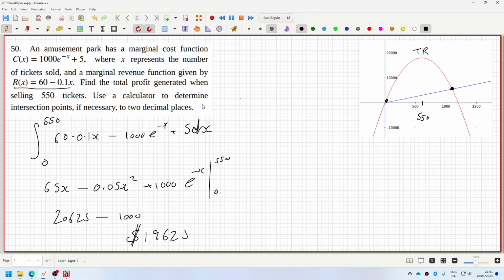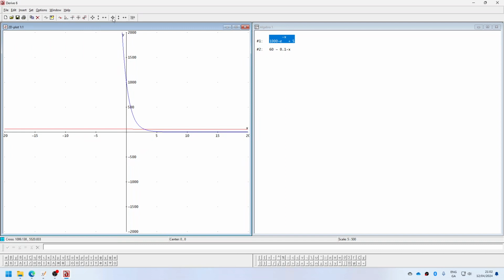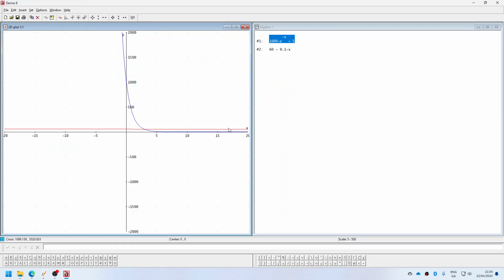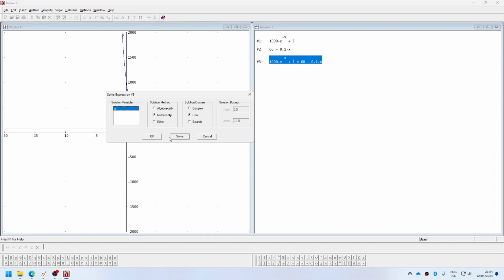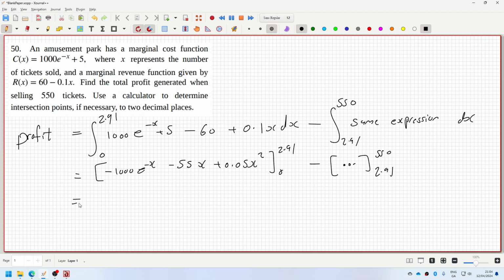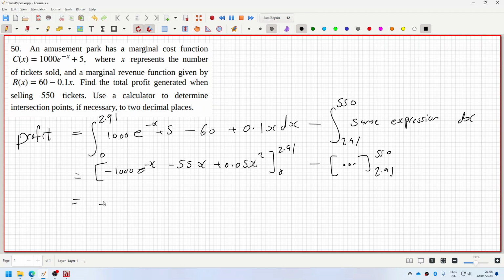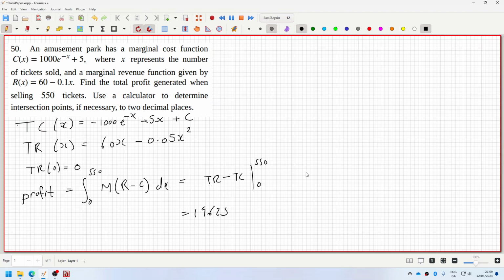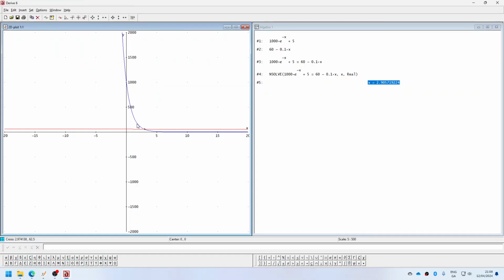Openstax Calculus Volume 1 Exercise 6.1 Question 50